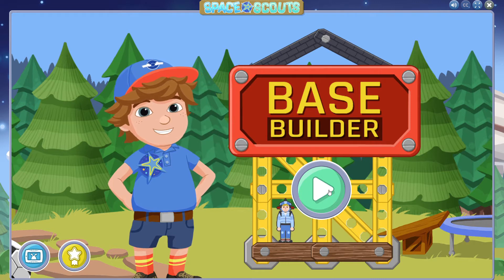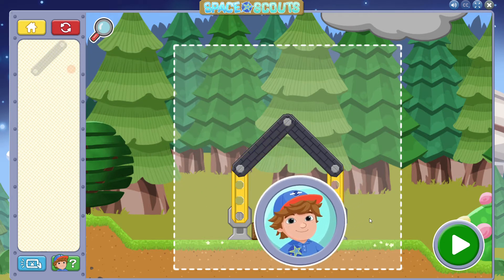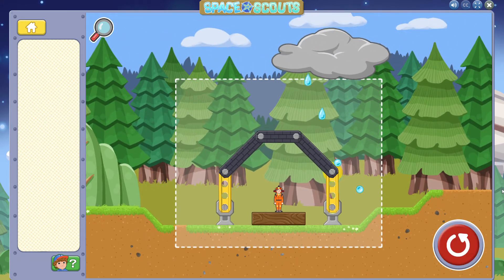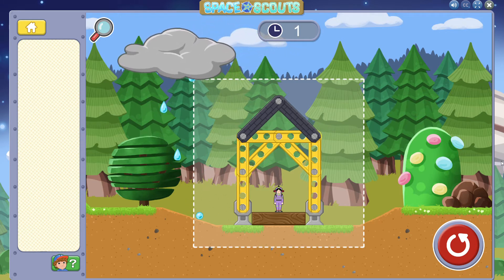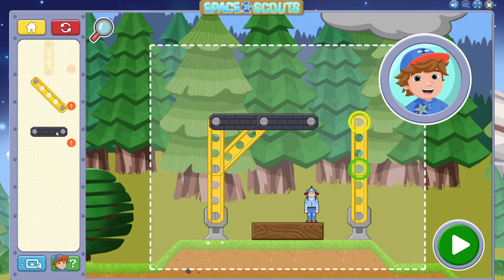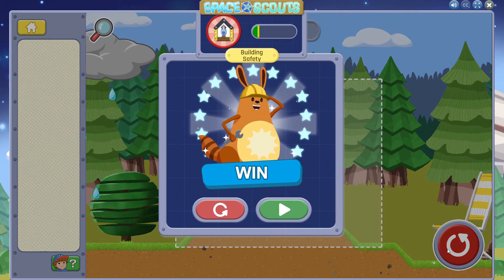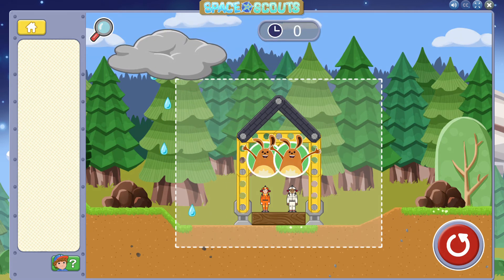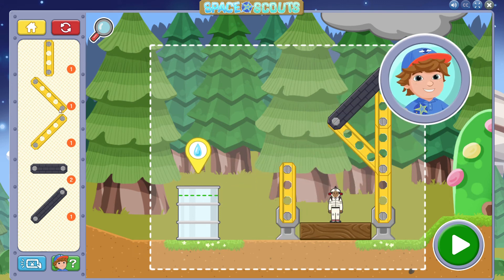Ready Jet Go! Space Scouts PBS Kids Planet Earth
Ready Get Go Build Structure on planet earth